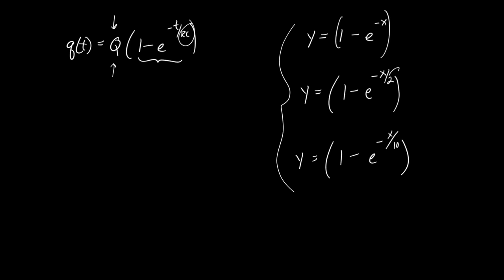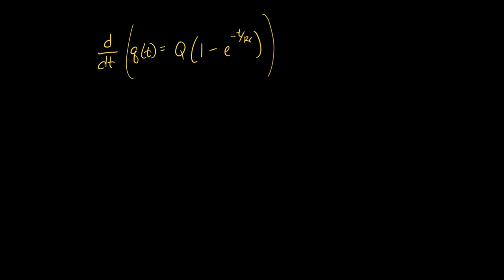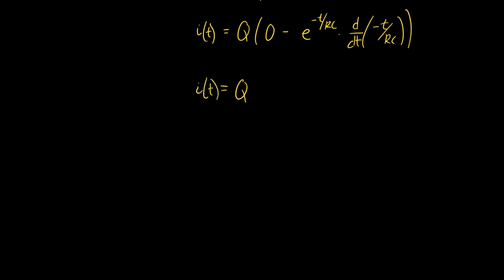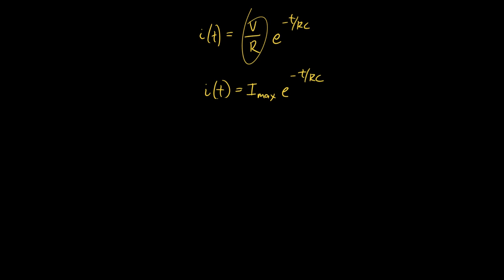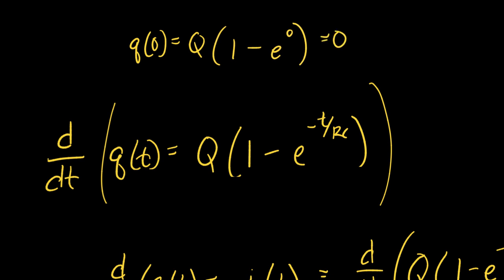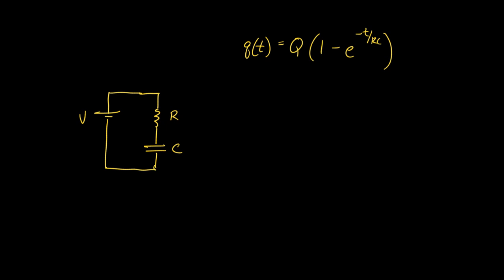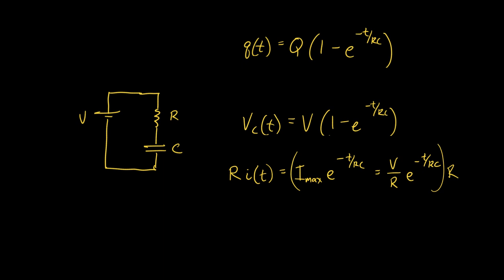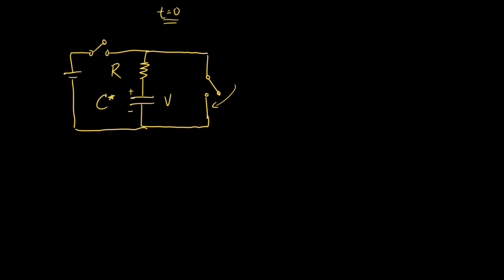More on charging capacitors